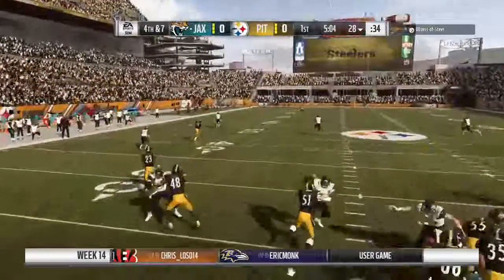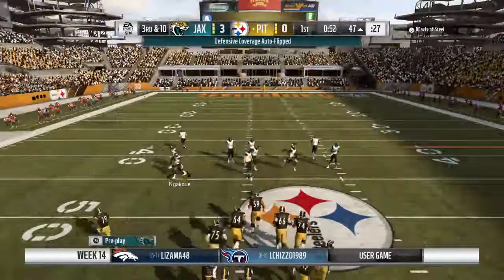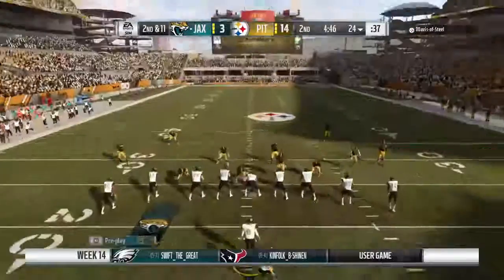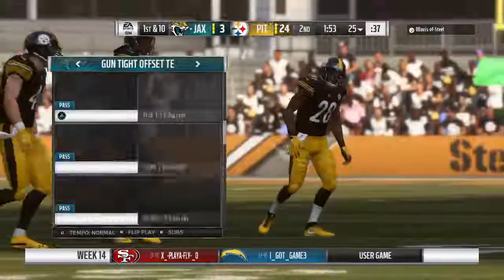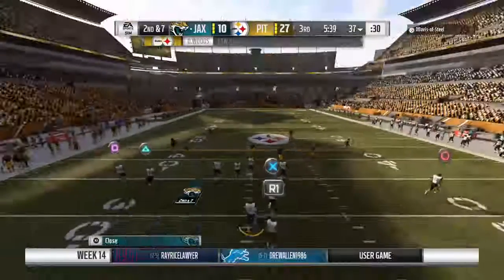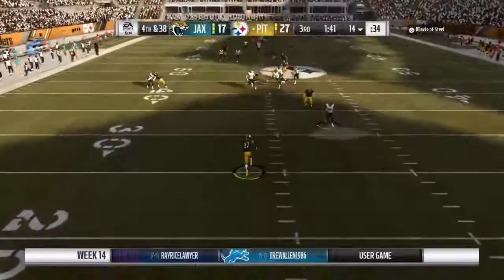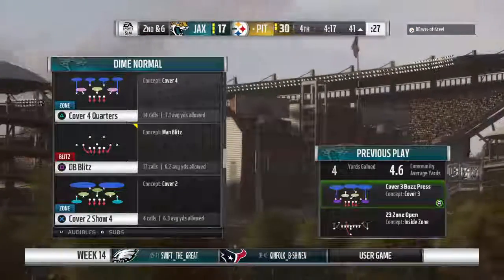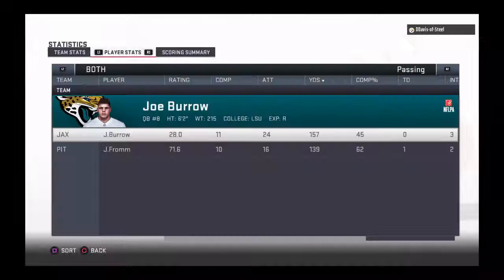XKLUSIV24's Live PS4 Broadcast